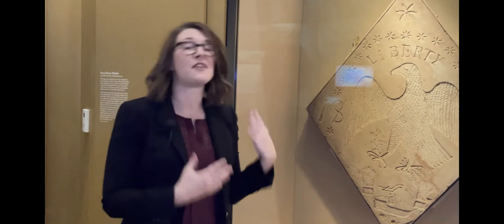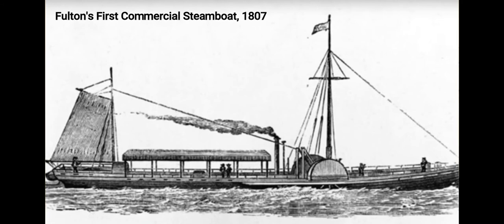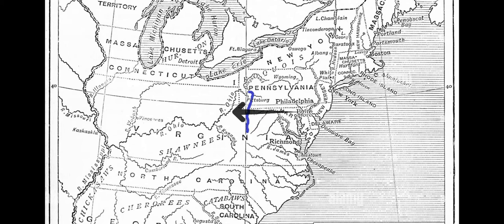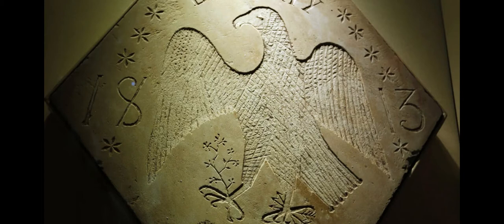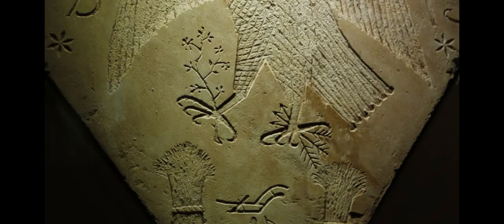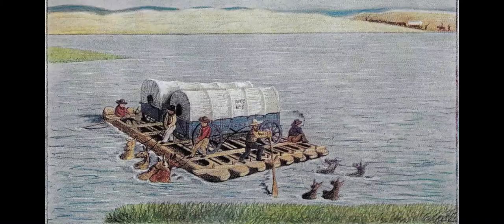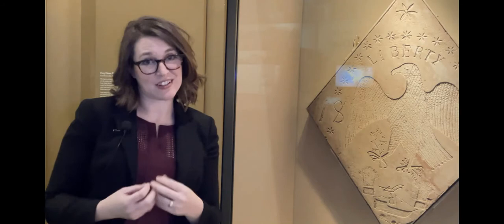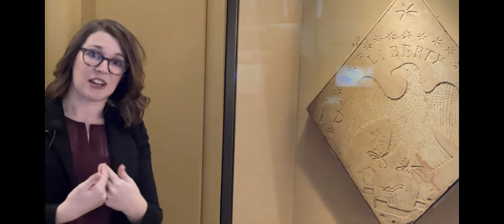The South Brownsville Ferry Marker and Westward Expansion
If a picture is worth a thousand words, an artifact is worth a million. This sandstone ferry marker from South Brownsville, Pennsylvania tells many stories. From the operator of the ferry house himself and the hundreds of passengers that used the ferry, to the growing town of South Brownsville and the growing European settlements of the frontier. This ferry marker conjures images of European westward expansion, which contributed the successes of many European frontier peoples, but directly led to the forced expulsion and deaths of many Lenape/Lenni-Lenape peoples.